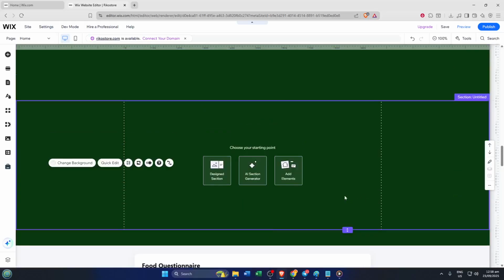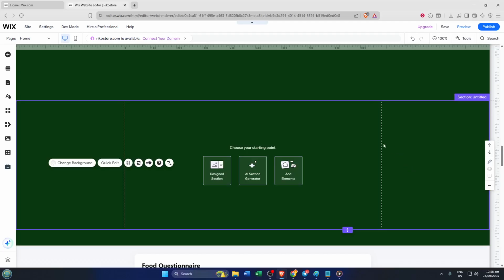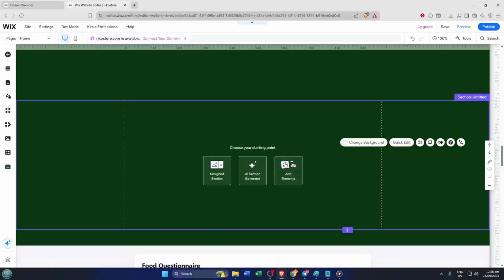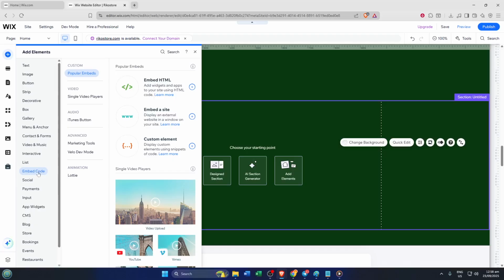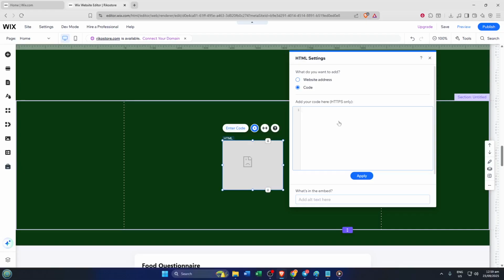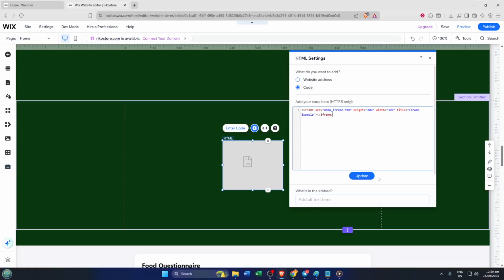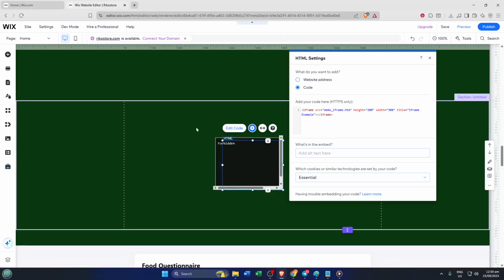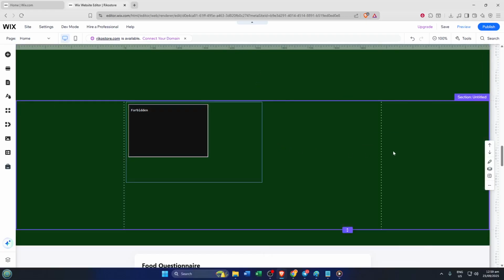How To Embed Third Party Html Code Into Your Wix Website With An